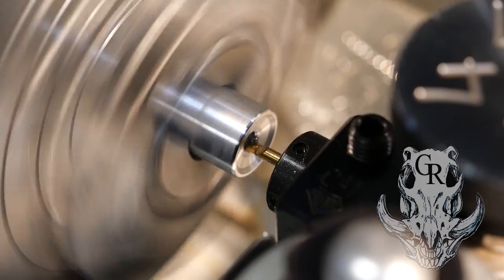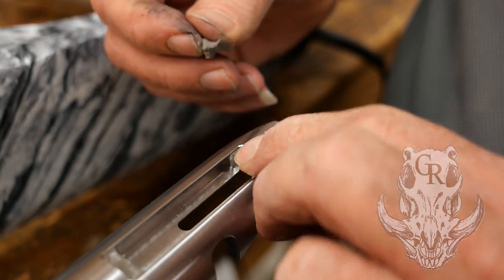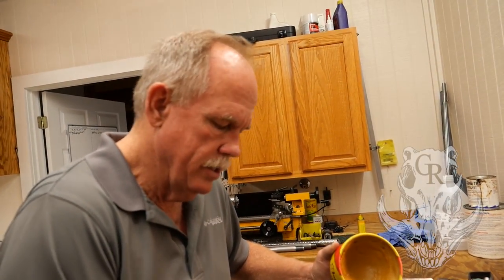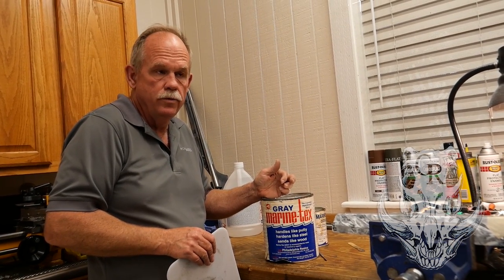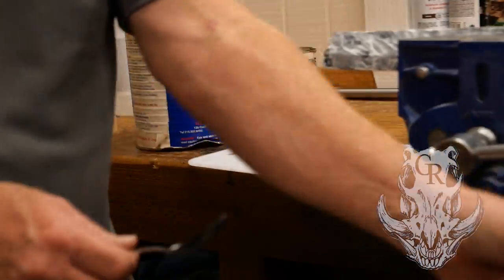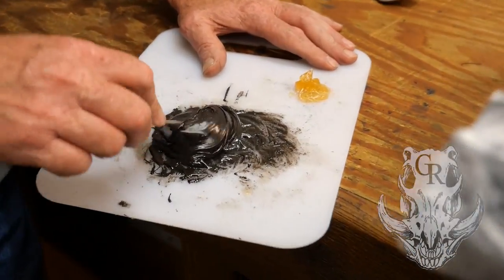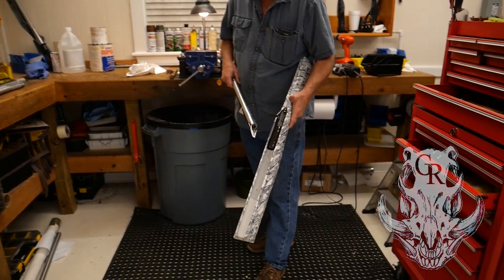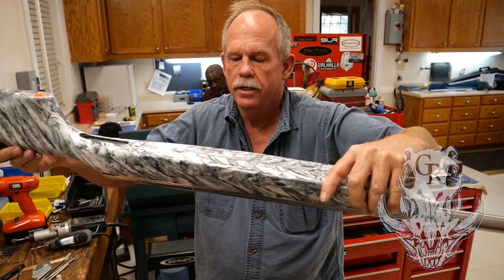[VIDEO 2] BEDDING A RIFLE WITH ROBERT GRADOUS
Video two in a three-part series on bedding a rifle.